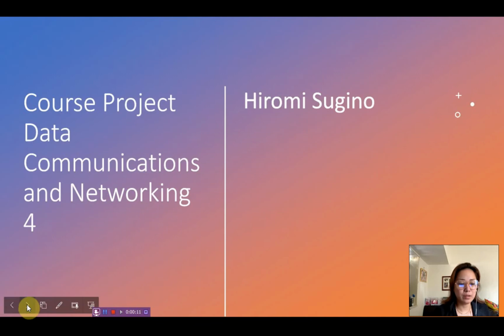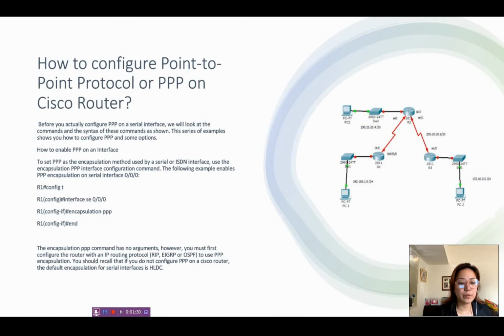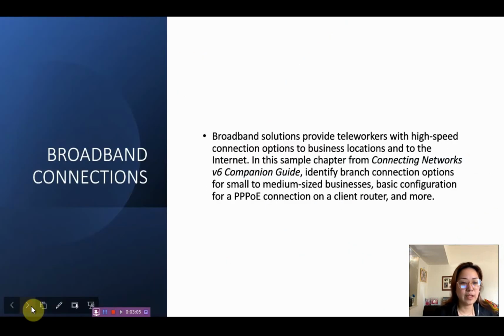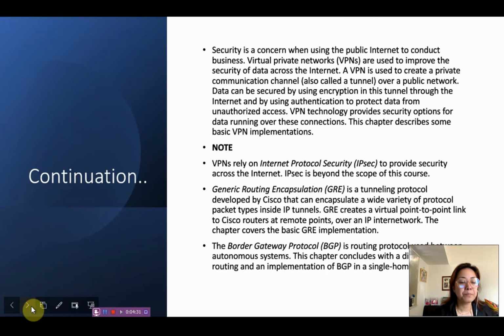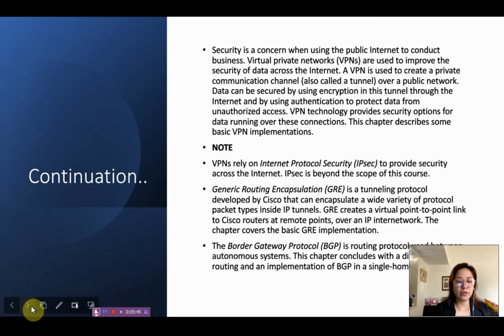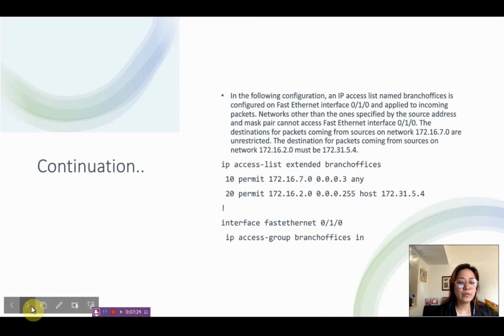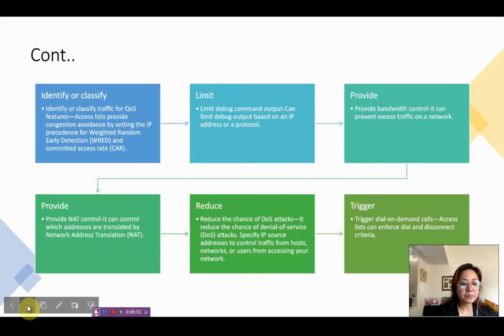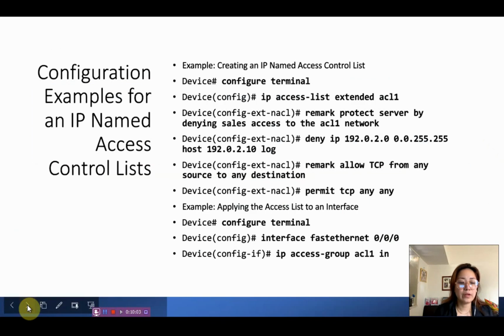course project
cisco4